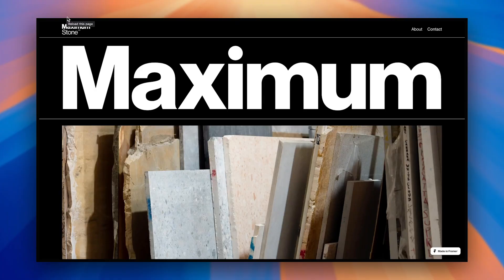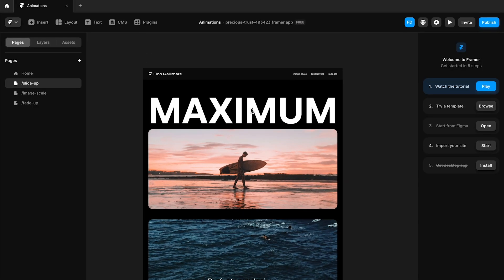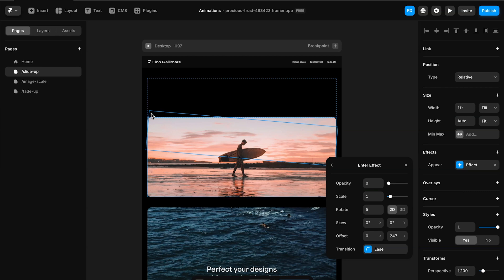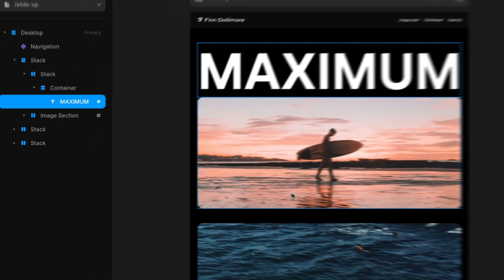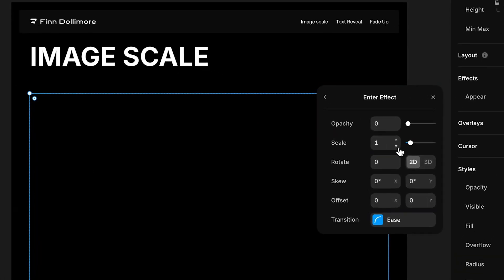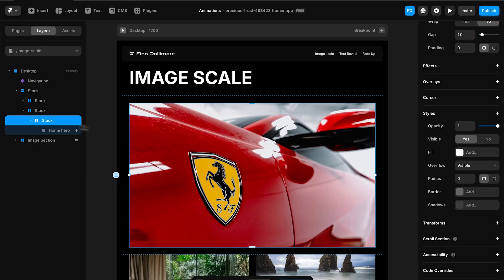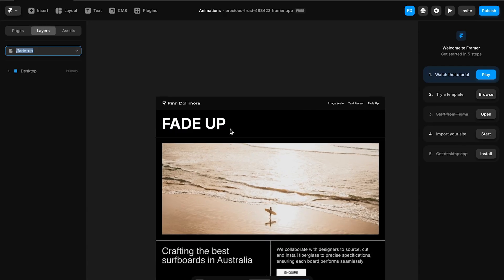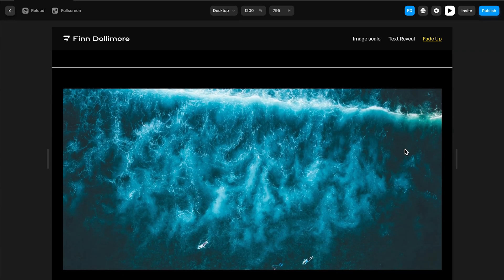3 Essential Animations for Your Next Framer Website (Free cloneable)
Framer makes adding smooth animations to website super easy!

Follow this easy tutorial to add them to your next website project, enjoy!

⏱ Timestamps
0:00 Intro
1:04 Slide up
3:12 Image scale
5:00 Step 3

I’m Finn, web designer, developer and YouTuber,  based in Australia. On this channel, I teach web design through real life projects.

If you’d like to talk, I’d love to hear from you.